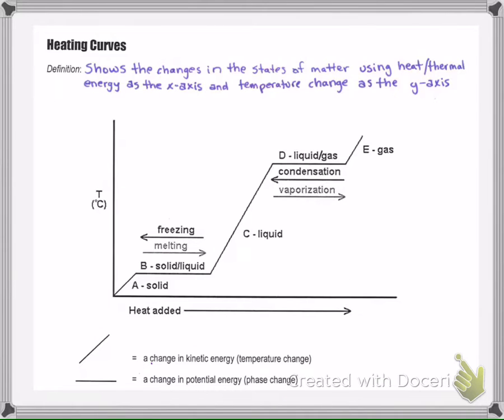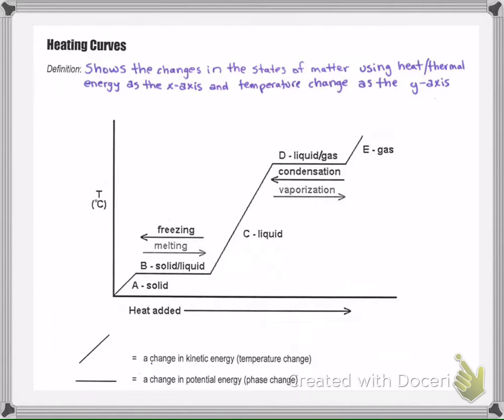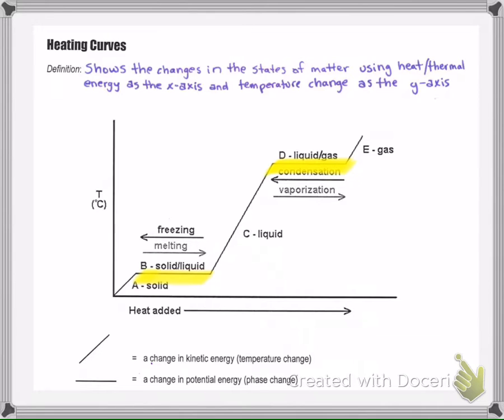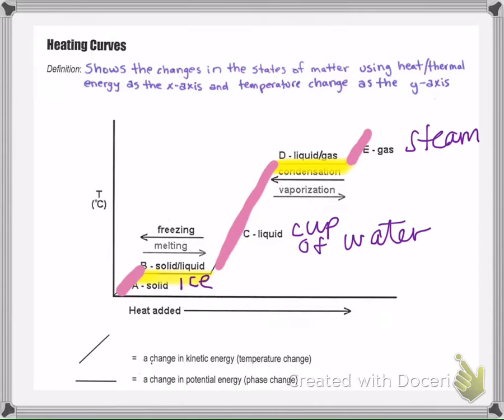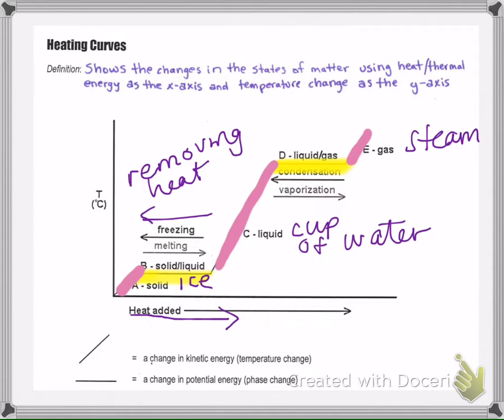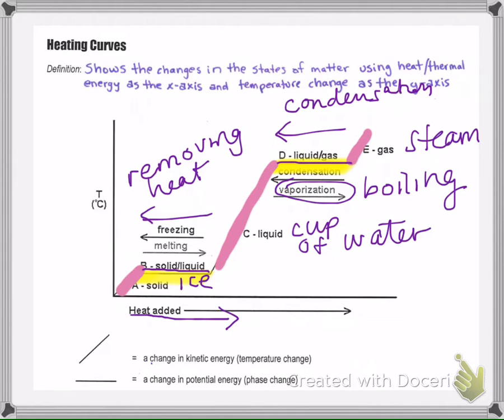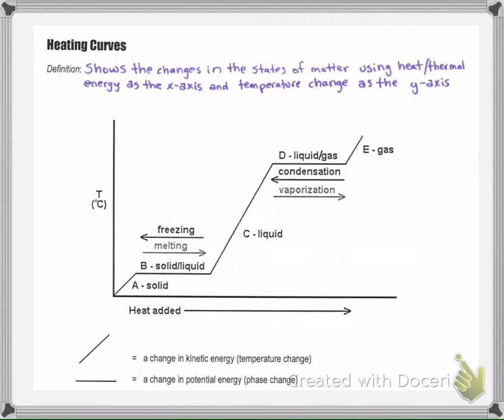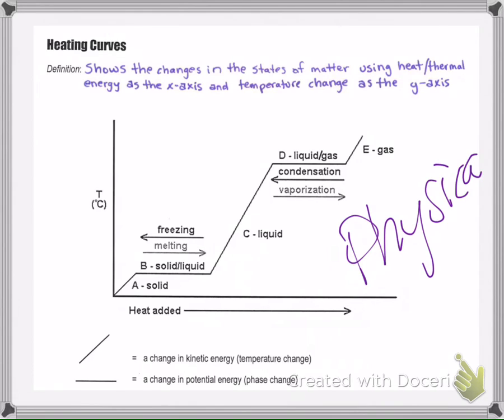How to Read a Heating Curve (p.6)